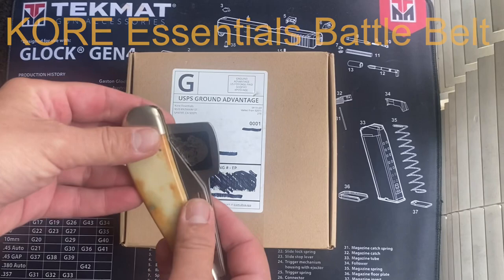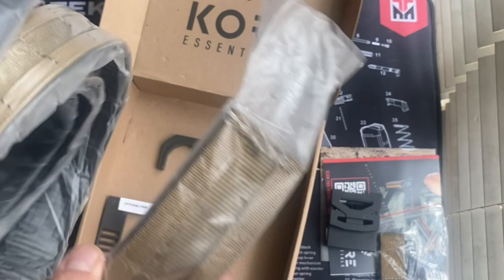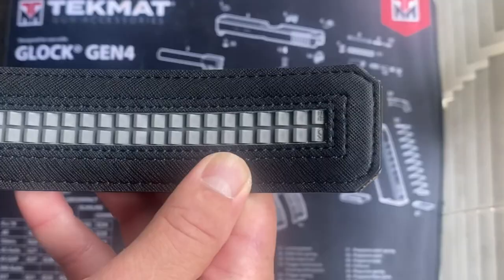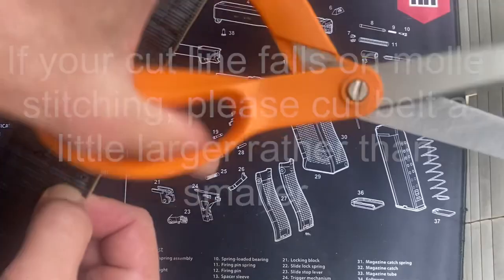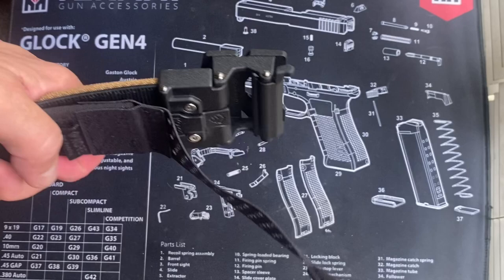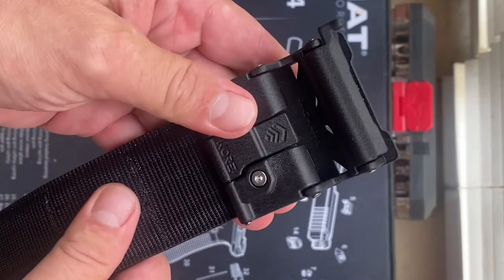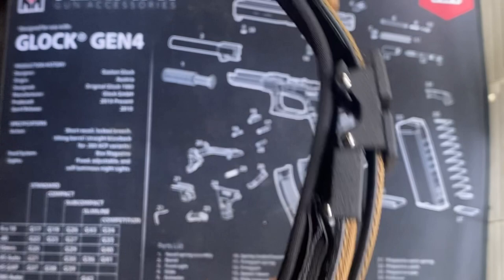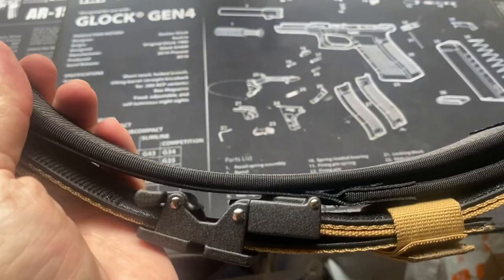KORE Essentials Ratchet B-2 Battle Belt Unboxing and 1st Impressions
Thanks for coming, as you can probably tell I am quite impressed with Kore’s line of belts. Their quality is superb and their ratchet design is absolute improvement on the traditional buckle belts.